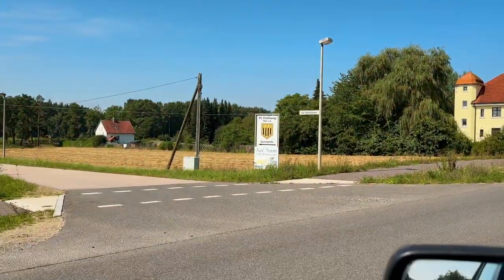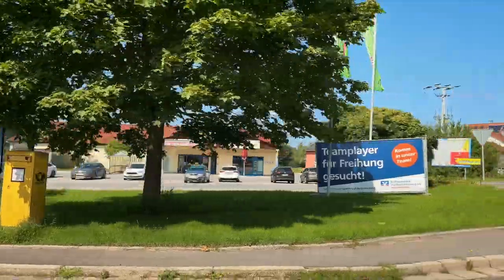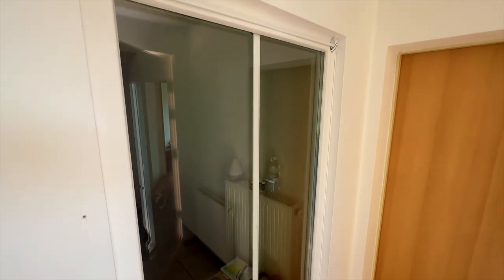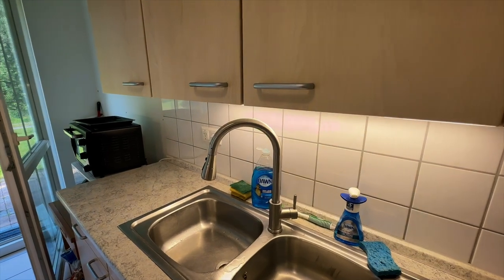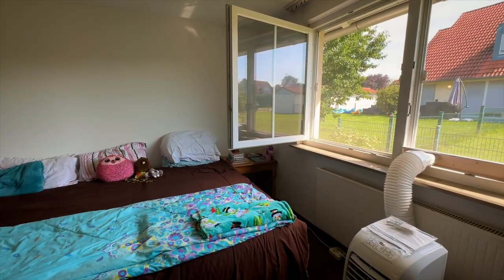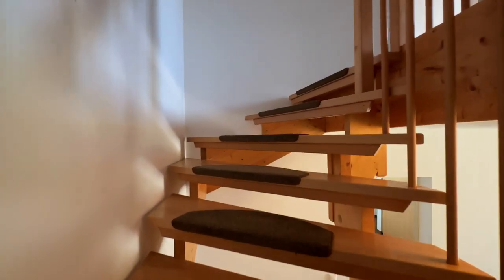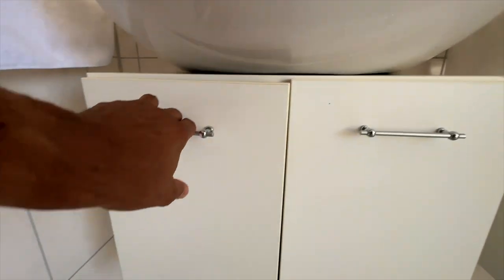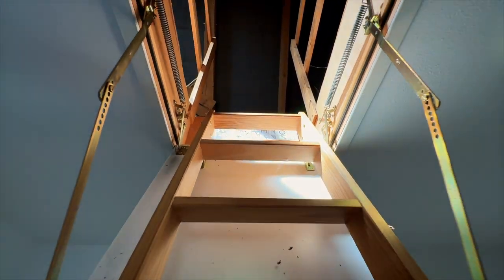Military Government House Tour in Freihung! 🏠 Between Grafenwoehr & Vilseck Germany!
Welcome to the small city of Freihung Germany!

This military housing tour will feature a 3 bedroom 2.5 bathroom government home in between Grafenwoehr & Vilseck Germany.

Freihung Government Housing Features:
- Walls are concrete
- Dual outlets
- Radiator heating
- Appliances included
- Large backyard
- One car garage + outdoor shed/storage
- Basement + storage
- Built in closets
- No A/C in Germany 😩
- 15mins to Grafenwoehr & Vilseck
- Walking distance to train station
- Nearby market, bakery, & Thai restaurant
- 1hr from Nuremberg & Airport

**Skip Ahead
Military House in Freihung 0:00
City of Freihung 0:02
Frontyard 0:26
Walking trail 1:58
Train station 2:14
Fire station 2:29
Market 2:33
Milk station 2:42
Back yard 2:53 & 7:29
Garage 3:12
Garage storage 3:31
Recycle 3:47
Mail 4:23
Front entrance 4:54
Half bathroom 4:58
Dual outlets 5:07
Mud room 5:09
Front entrance storage closet 5:55
Kitchen 6:07
Family & living room 8:03
First floor bedroom 10:01
First floor bathroom 10:41
Basement 11:06
Man cave 11:15
Utility room 11:49
Laundry room 12:41
Stairs 13:38
Second floor 13:57
Second floor bedroom 14:04
Loft 14:43
Second floor bathroom 14:57
Primary bedroom 15:54
Attic 17:30

30 Things you MUST KNOW before PCSing to Germany with the US military